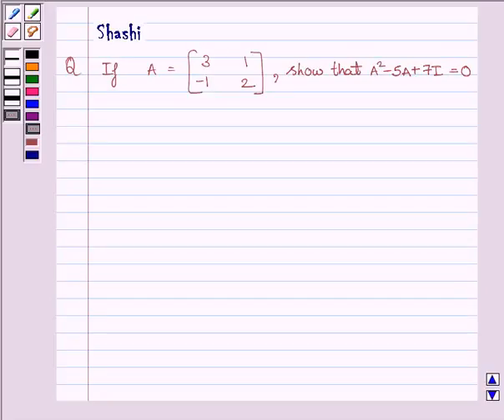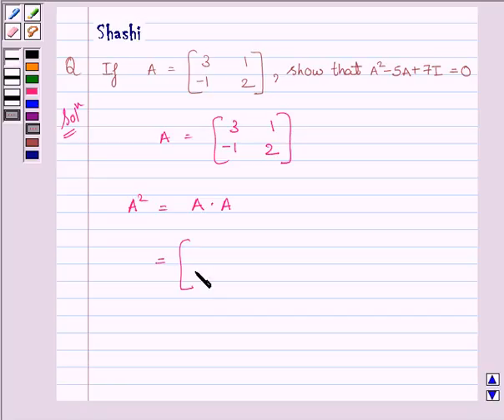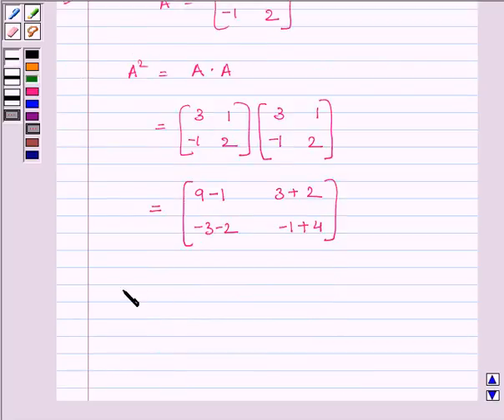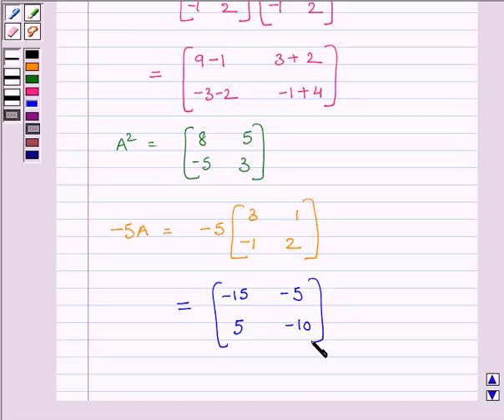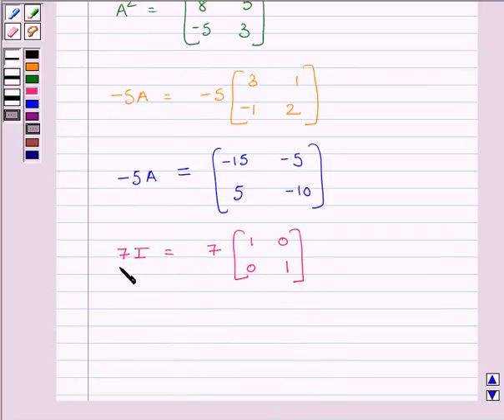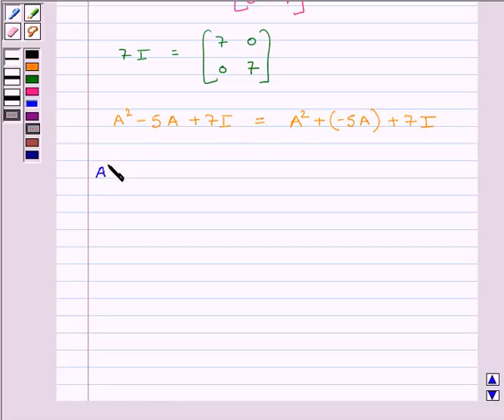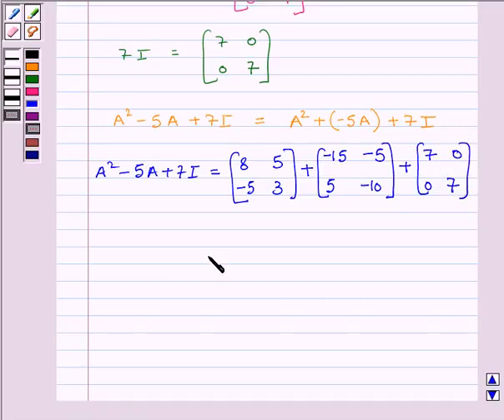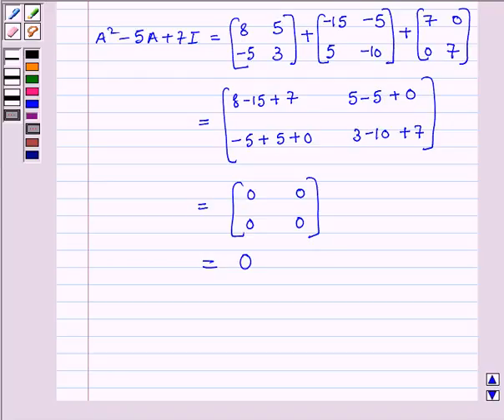Maths XII NCERT 2007 3 Misc 8